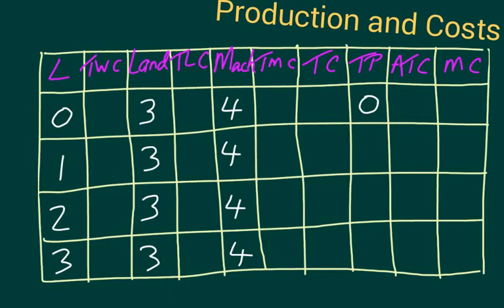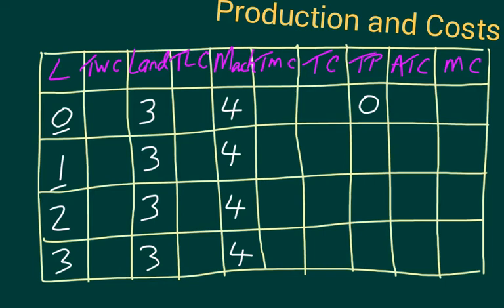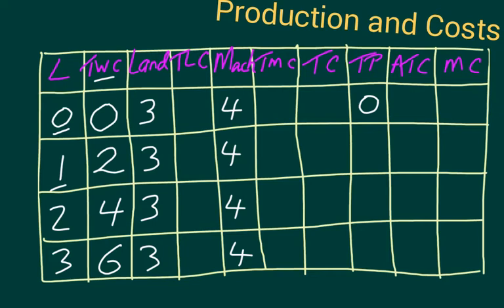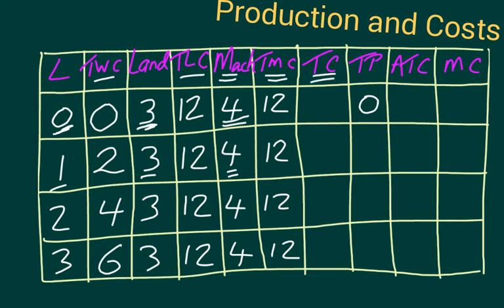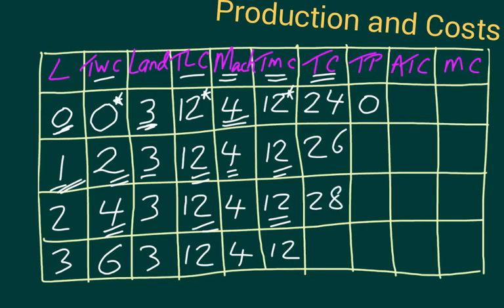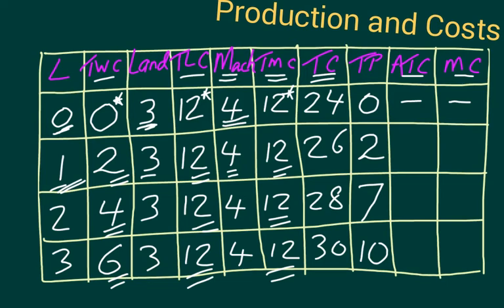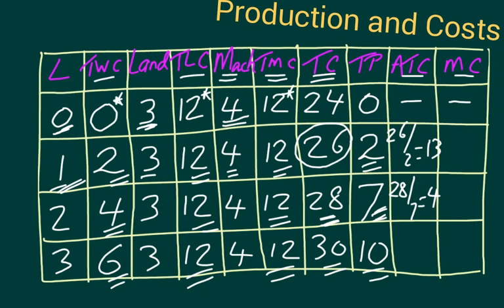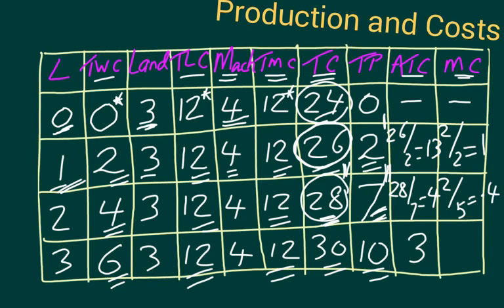Production and Costs. For unit 4, by John Bouman.